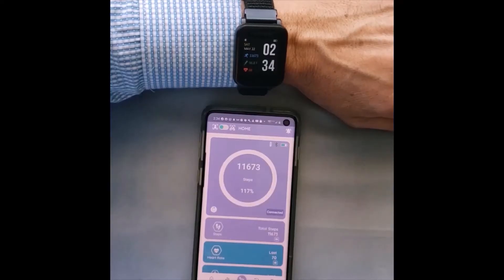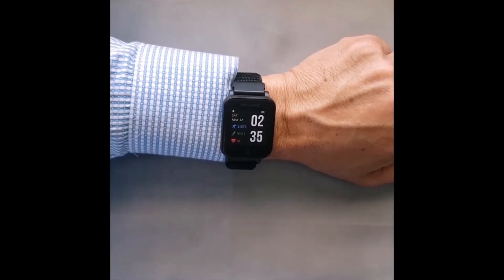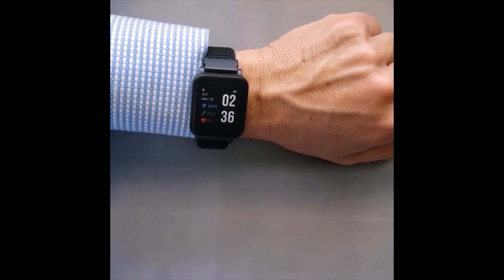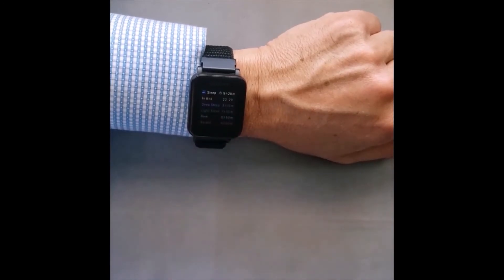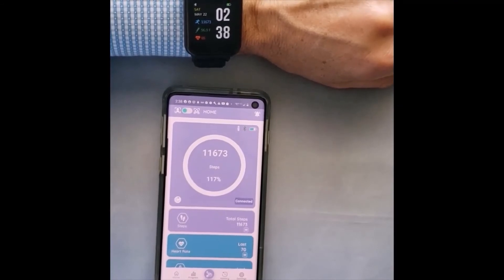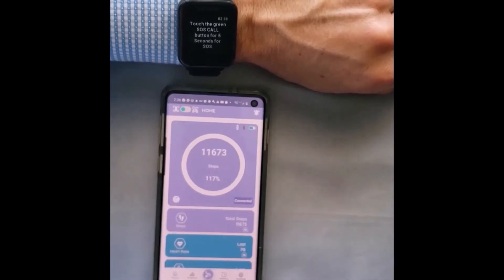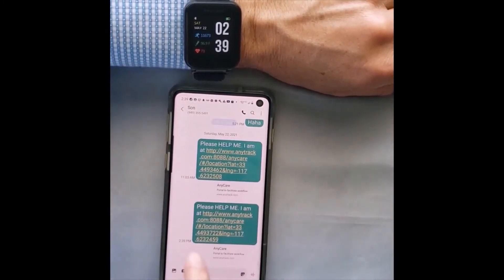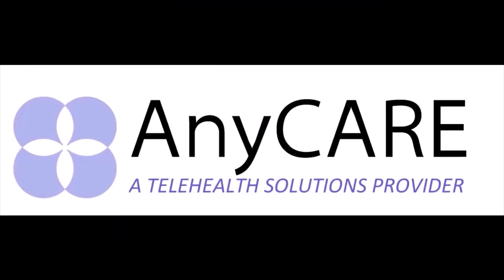AnyCARE TAP2 Health Smartwatch Introduction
Introducing various features of AnyCARE TAP2 Health Smartwatch, which displays 24 hours trend of Body Temperature, Heart Rate, Activities and Sleep, and measures Heart Rate, SpO2 and Heart Rate Variability.

The user can send SOS help message to the family members and caregiver by simply double tapping the watch when the user can't get to the phone due to the injury by falling down or illness using the companion app, AnyCARE Family Connect.

AnyCARE Family Connect app provides the vitals and their weekly and monthly trends information collected by the TAP2 Health Smartwatch to the family members and caregivers. In case the Body Temperature or Heart Rate is out of normal range, the app sends the alert message to the family members and caregivers for their immediate attention.

The benefits of TAP2 Monitor and app are for seniors to take care of their health proactively and maintain healthy life, and to connect with the family members or caregivers in case of medical emergency.

As more and more seniors desire to extend their independent living at their own home, this telehealth solution from AnyCARE can be very effective and affordable solutions for seniors as well as their family.